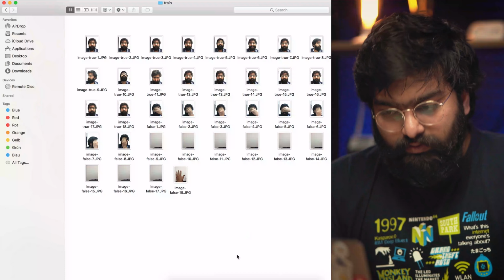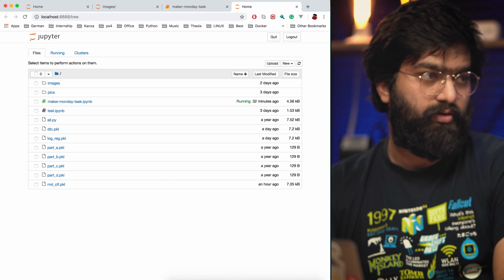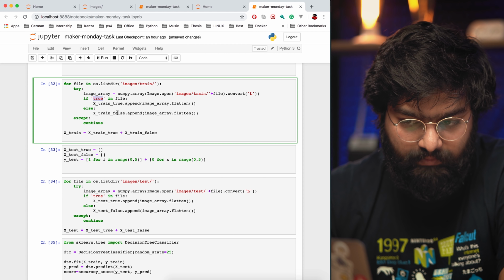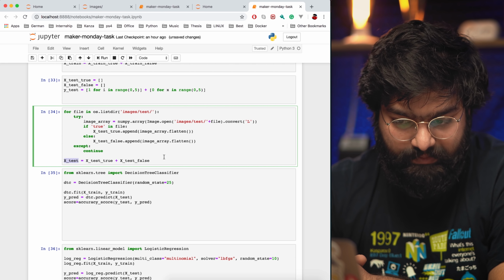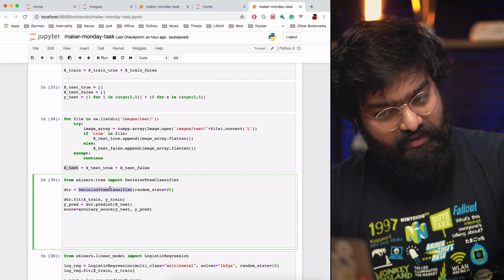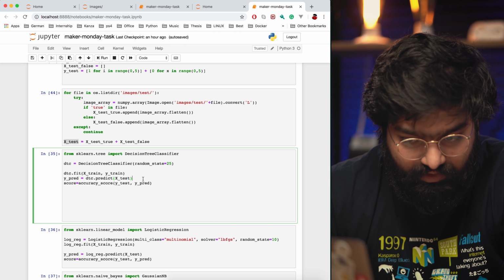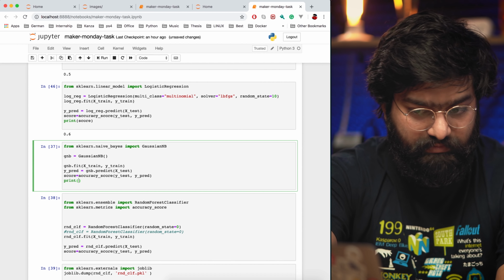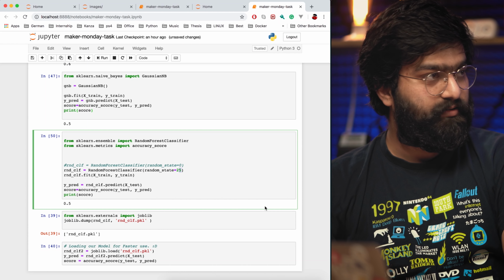Maker Monday - Face Recognition #2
Noor and Shaun are back again to show you how to create facial recognition functionality. In the second episode we'll go into details of how a machine can recognize faces without any cloud-based software.

Click here for links related to the episode, and other information.

Every 2 weeks, IT Admins from Paessler will put the "smart" into “Smart Home”, as they take you through steps for creating a home automation system using some cheap and easily-accessible hardware and programs. They’ll start off simply enough, but the complexity will grow over time.
If you have ideas of what you'd like to see built in future episodes, let us know!